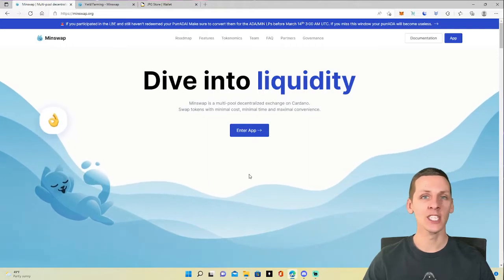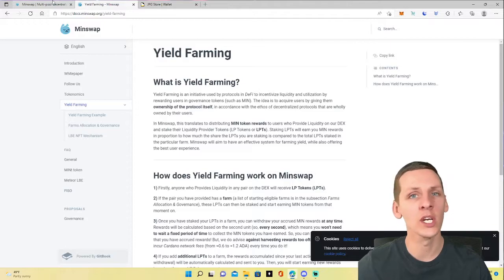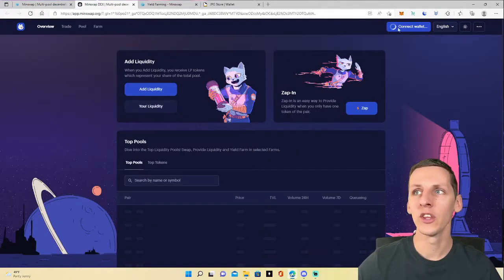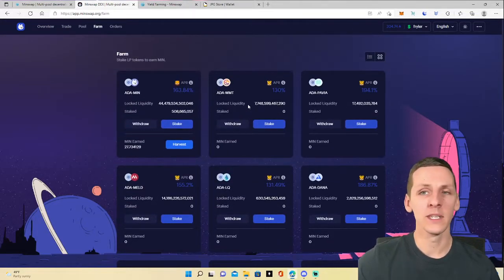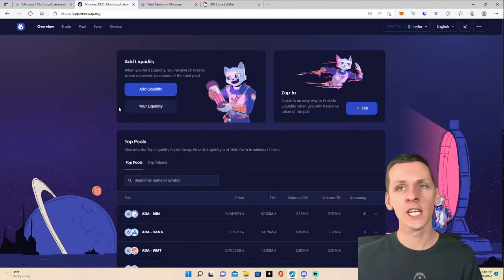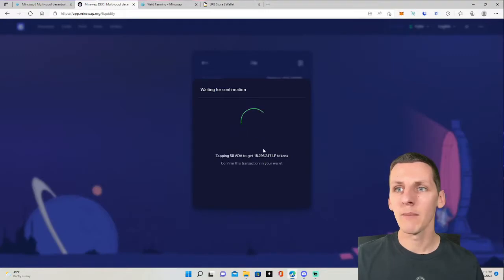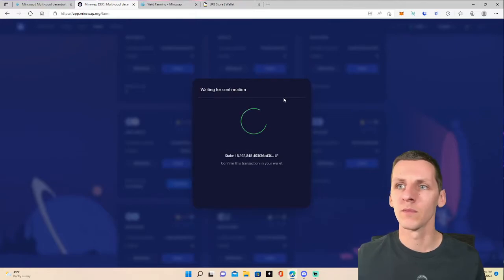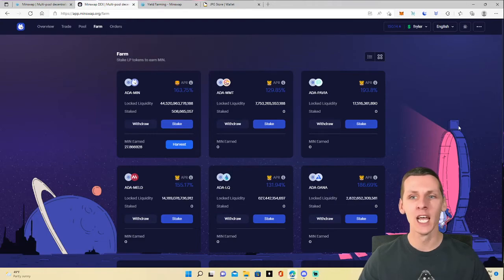Yield Farming tutorial - Minswap Dex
A quick tutorial on how to Yield farm using Minswap Dex. And a brief discussion of the inherent risk. For a more in depth explanation of the process please

How to make a wallet & stake your ADA for 5% APR!!